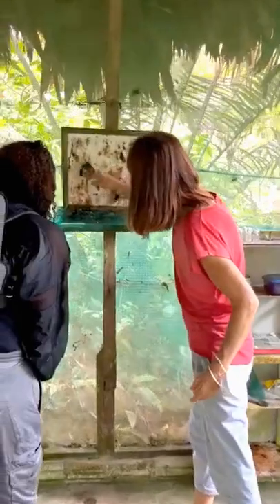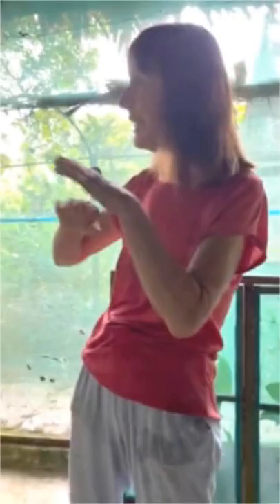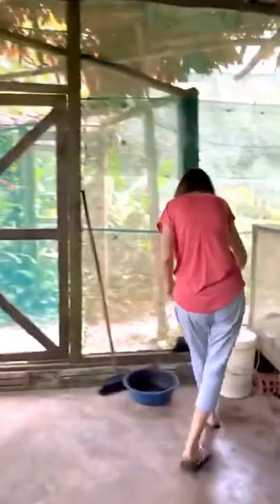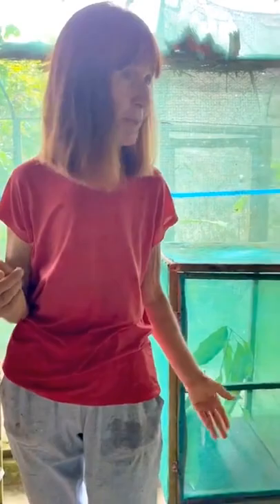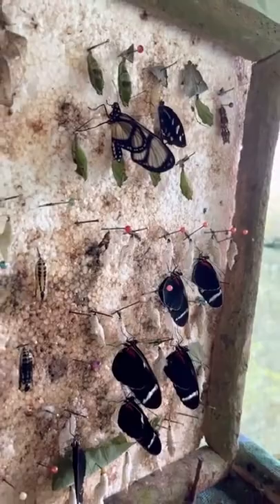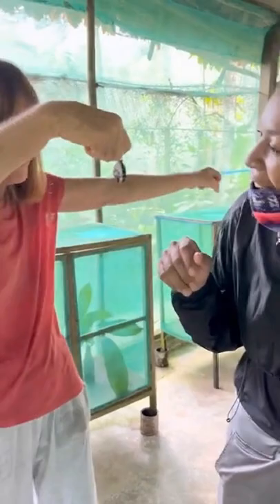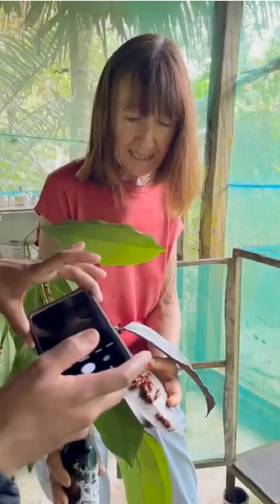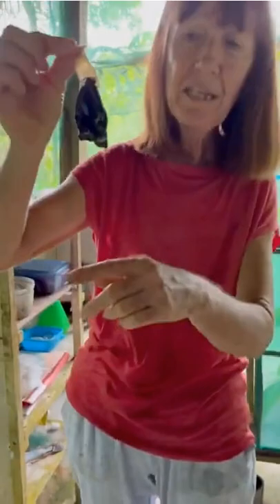Life cycle of a butterfly taught in the Amazon Jungle by Gudrun Sperrer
Watch a butterfly hatch as Gudrun Sperrer explains the life cycle of a butterfly. She showcases several different caterpillars that live in the Amazon that one day will become beautiful butterflies.